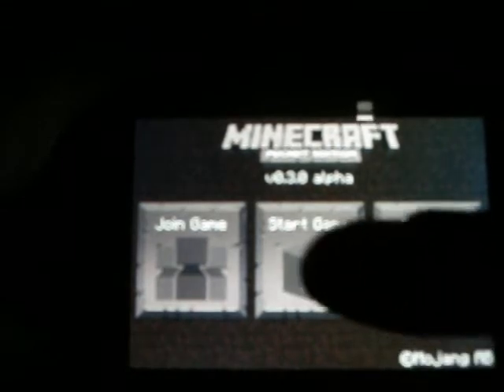Minecraft Pocket Editon Update v0.3.0 Alpha (Crafting, Chickens and Cows)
The new pocket edition of Minecraft update!